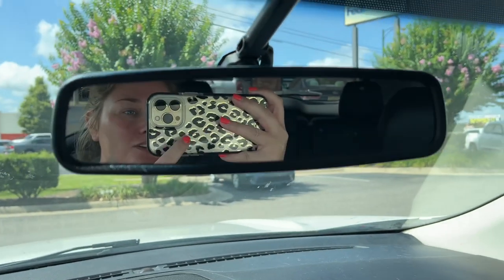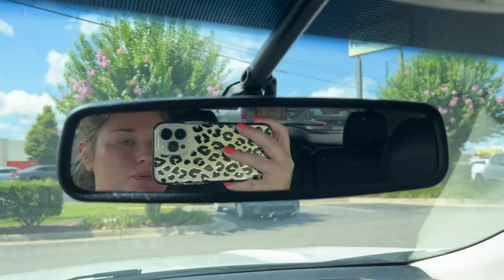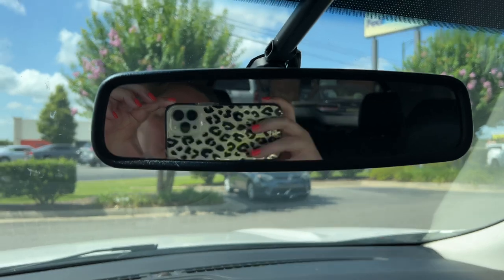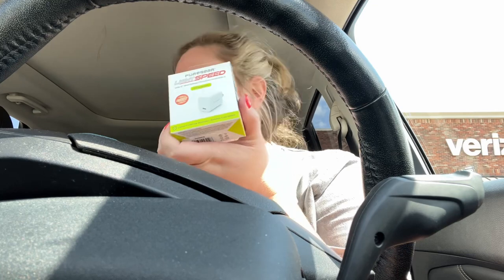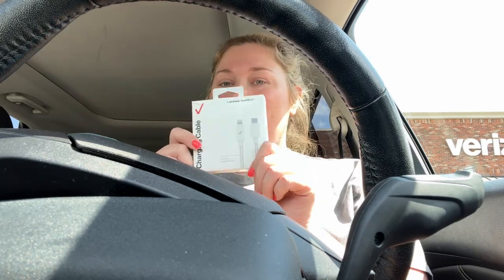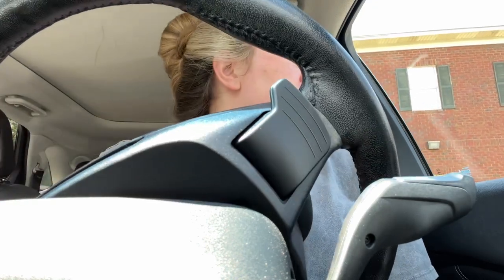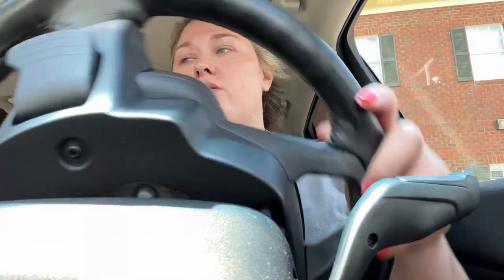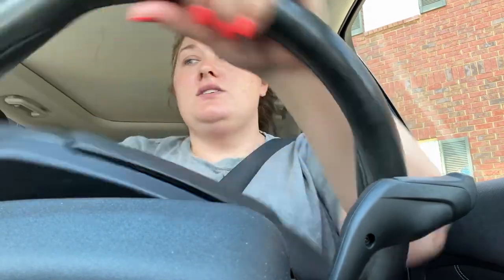BRAZILIAN FOLLOW UP // VLOG #113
Hey y’all! Welcome to a jumbled vlog. We started bathroom renovations later in the vlog and that sort of tied up a lot of my time. I hope you still enjoy this one!